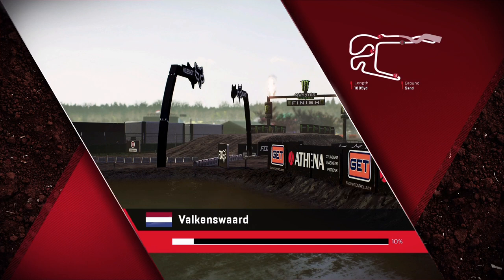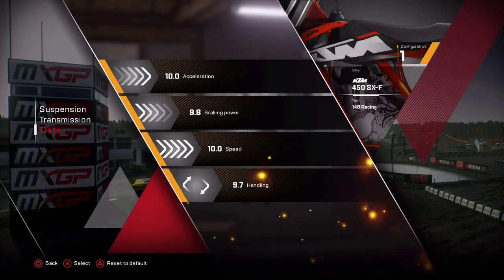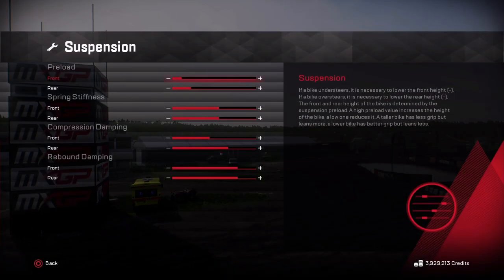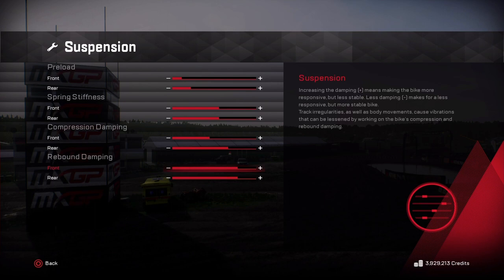MXGP 3 Setup and Tips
Heres what i run, and some things i do to be fast, let me know what yall think!